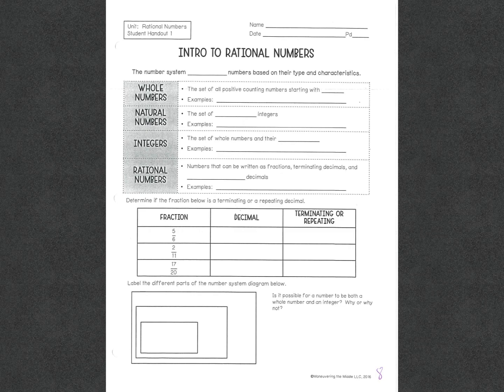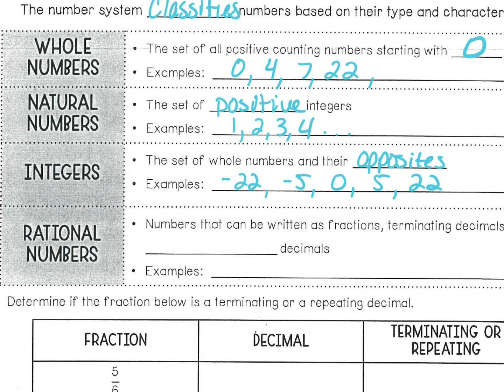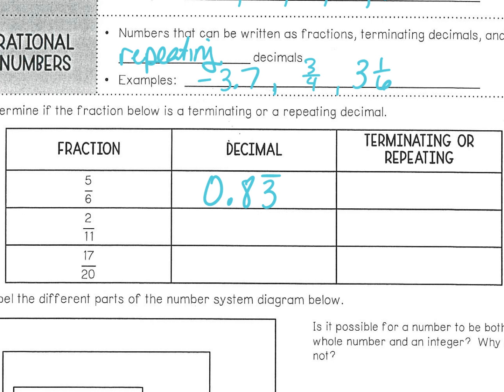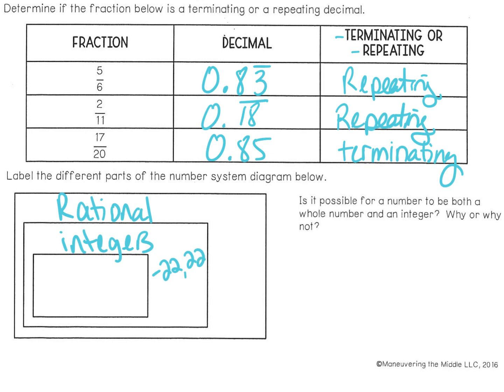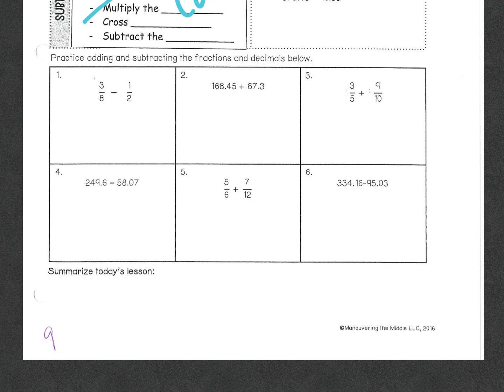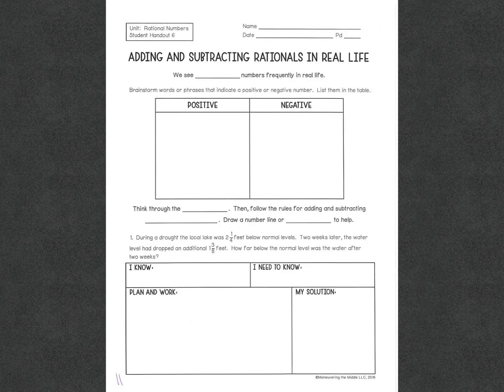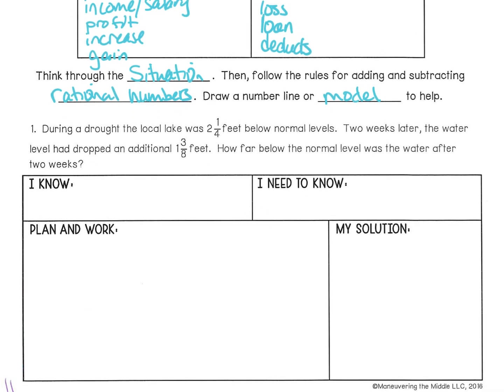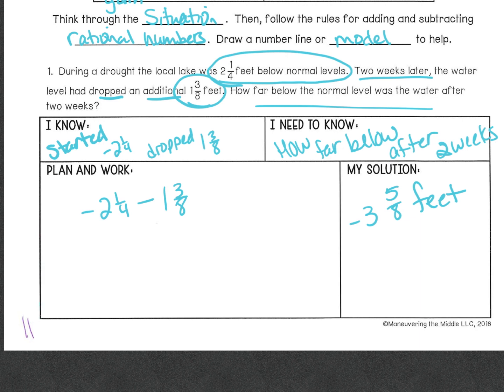Adding & Subtracting Rationals